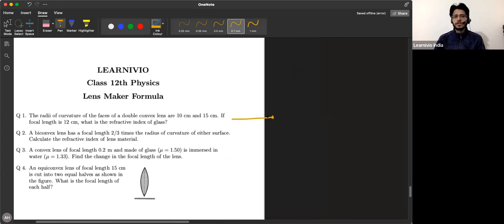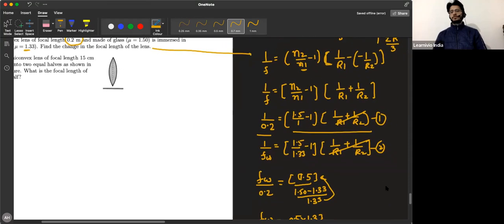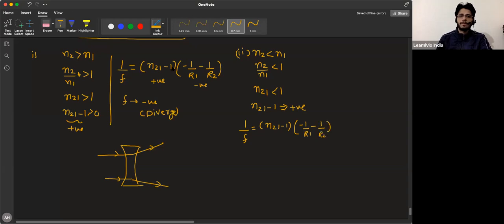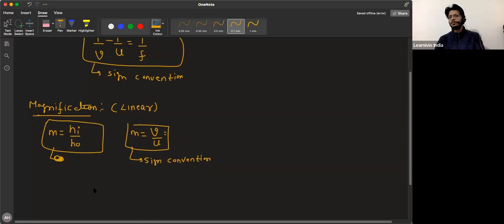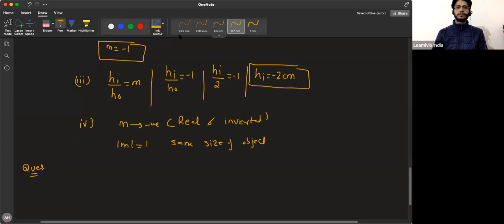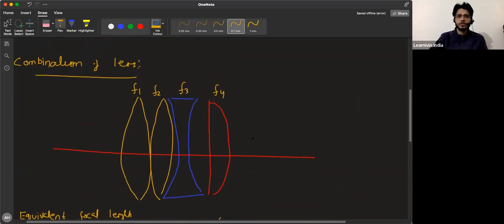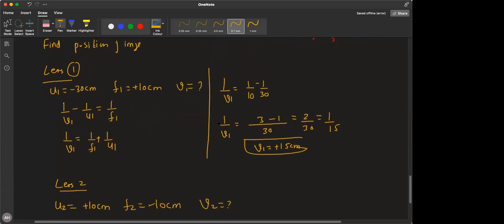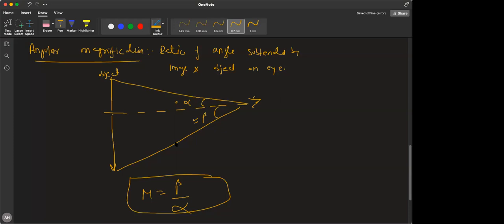Learnivio | Ray Optics | Lect 5 | Bahrain | 20-01-2022